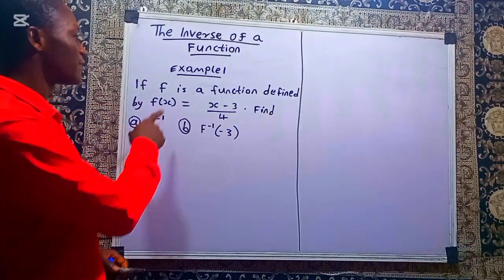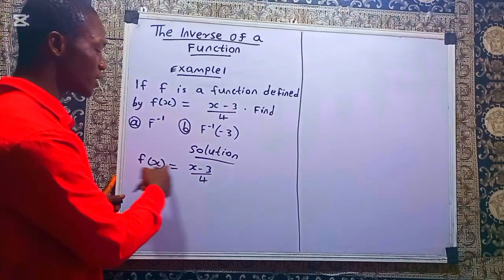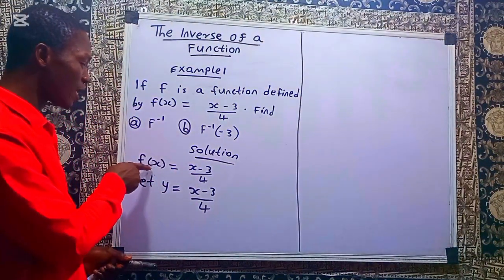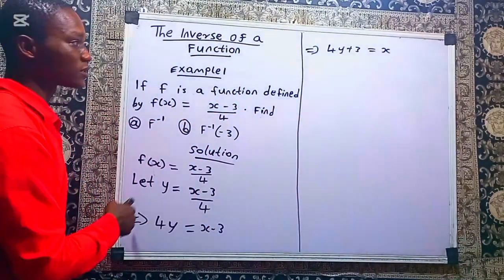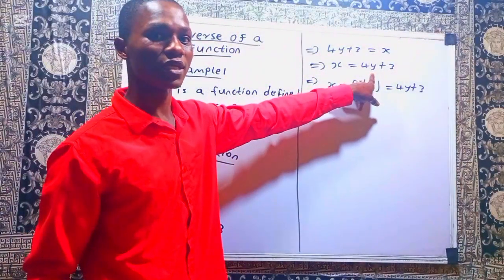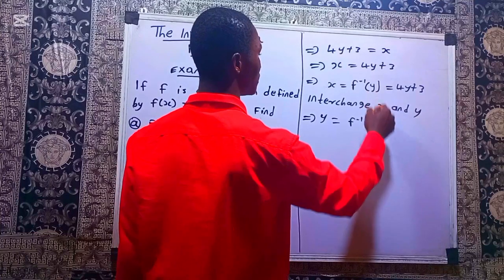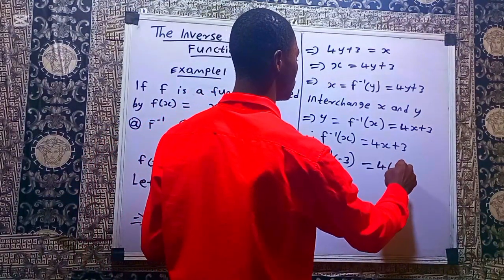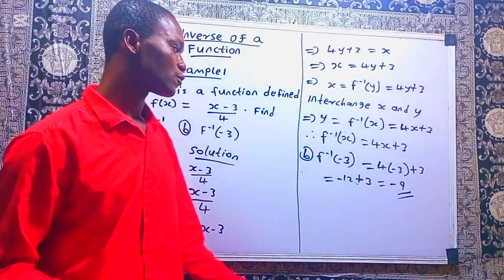Inverse of a function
finding the inverse of a given function example 1